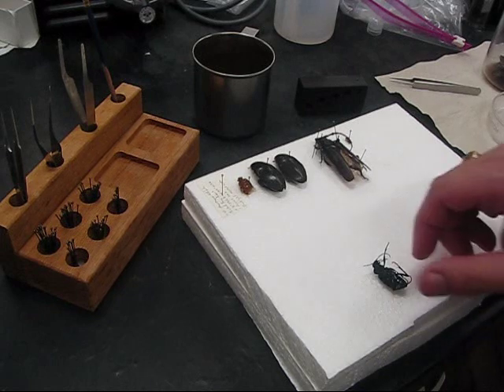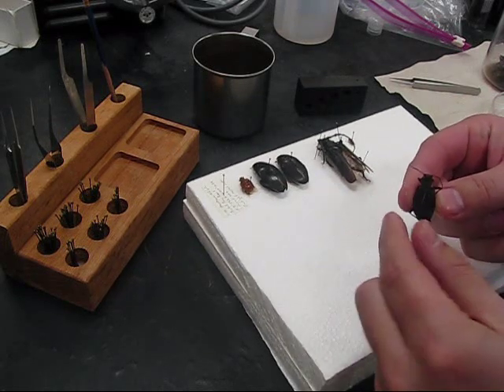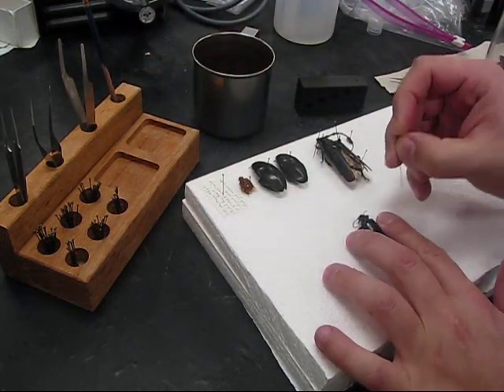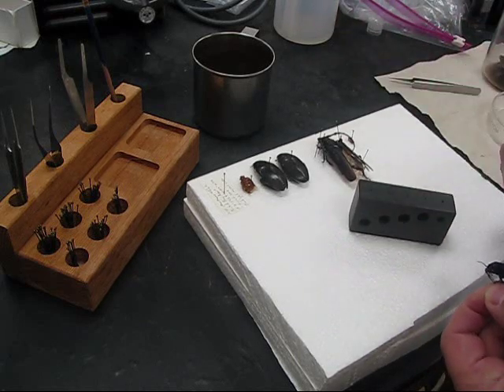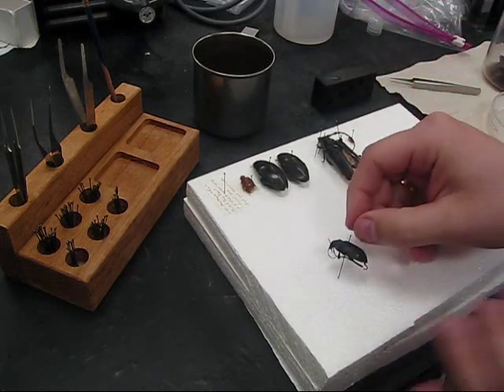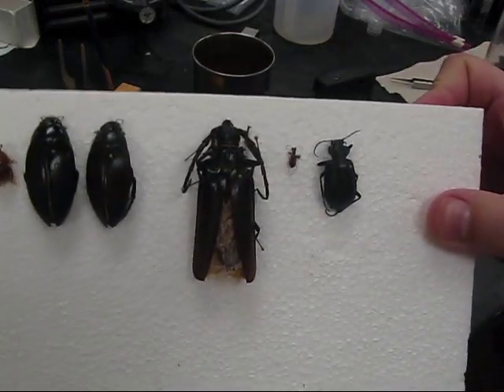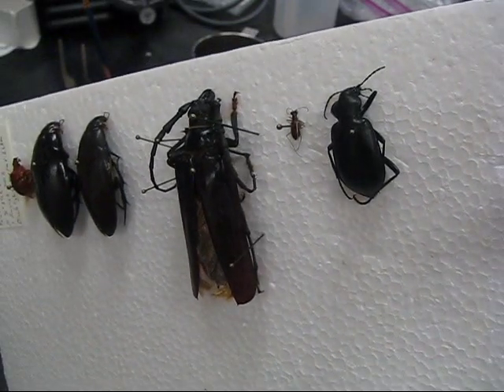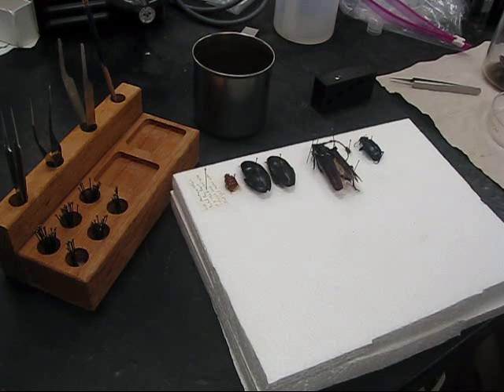How to Pin an Insect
How to properly pin an insect.